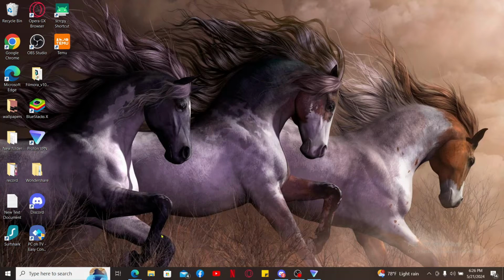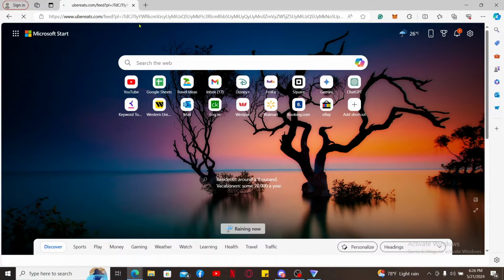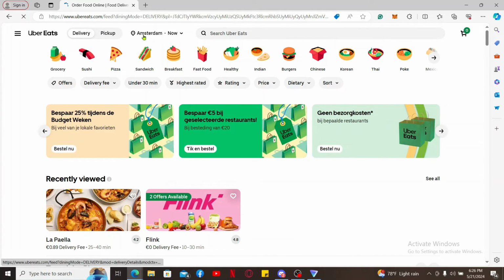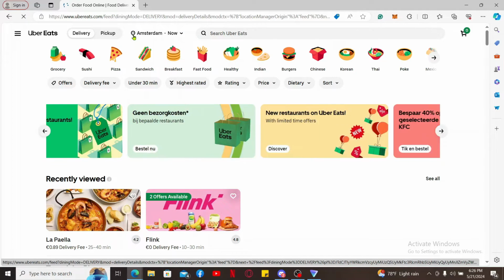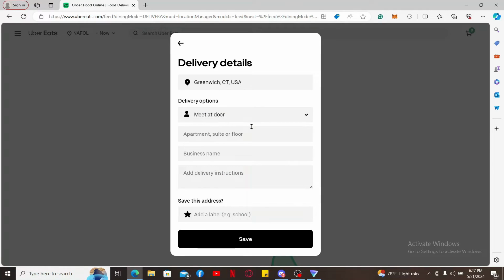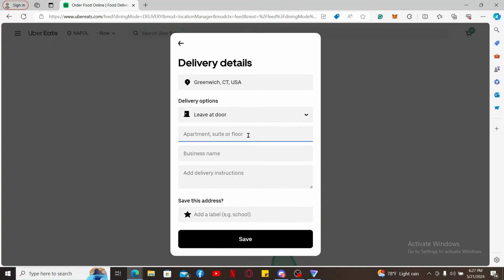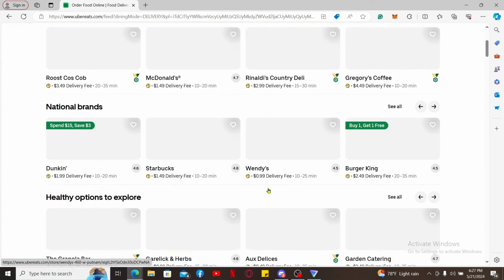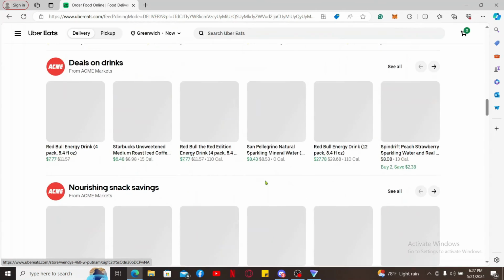How to Change Ubereats Location 2024?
Need to update your delivery location on UberEats?
This tutorial will show you how to change your UberEats location quickly and easily! Whether you've moved to a new place or want your order delivered somewhere else, updating your location in the app is straightforward.
 In this video, we'll guide you through each step, from accessing the location settings to entering and saving your new address. Watch now and ensure your UberEats orders are always delivered to the right spot.
 Enjoy a seamless ordering experience with these easy steps!